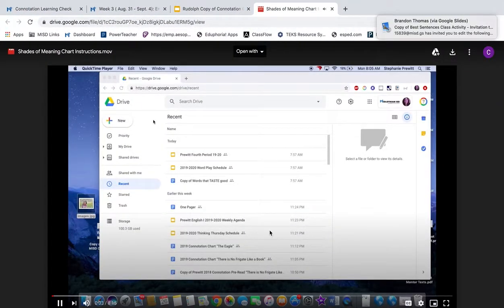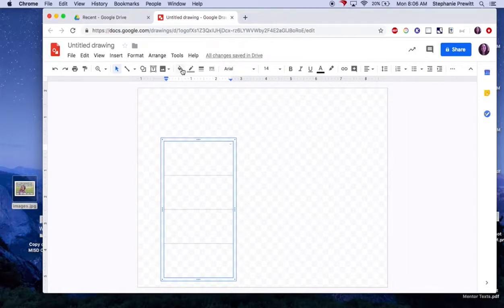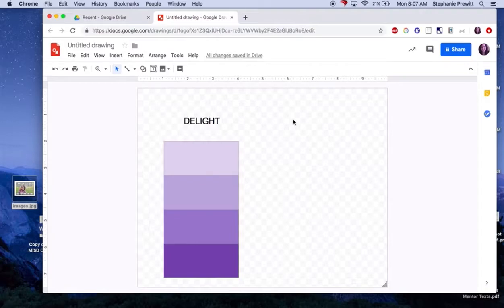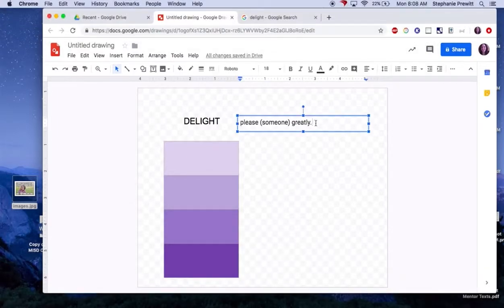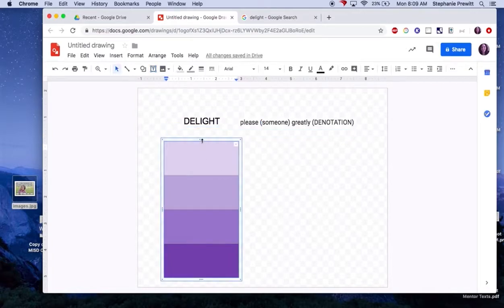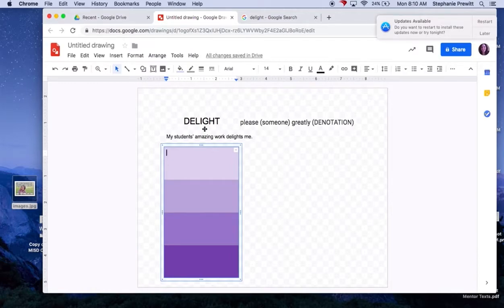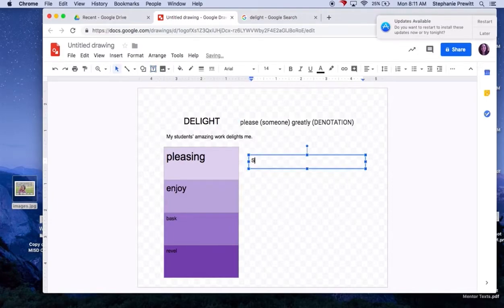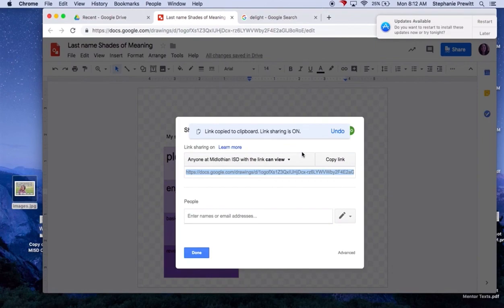Shades of Meaning Chart Instructions